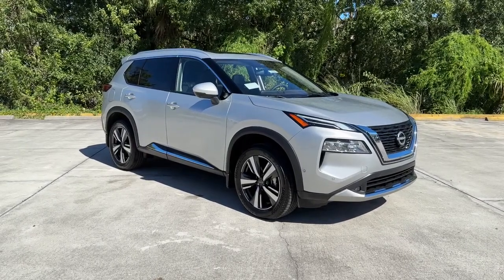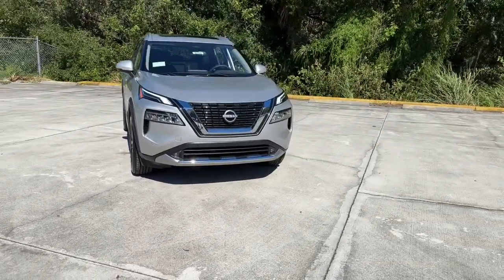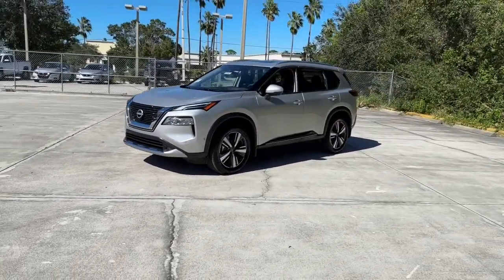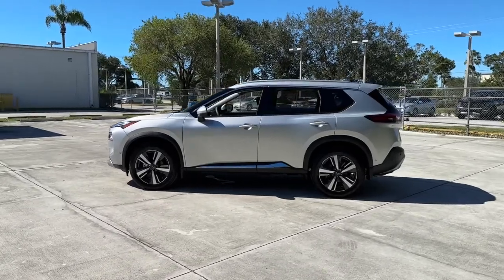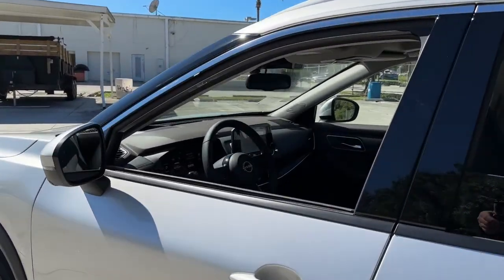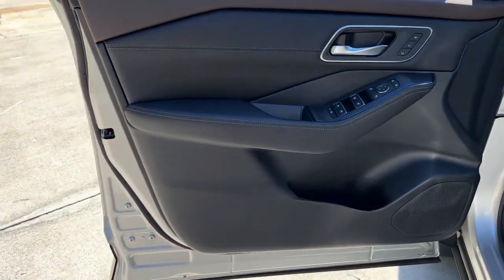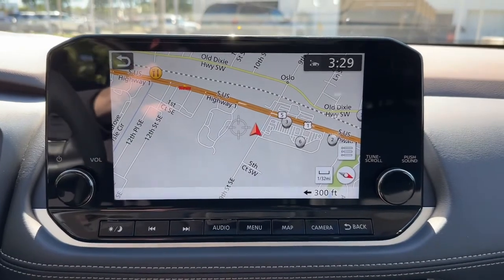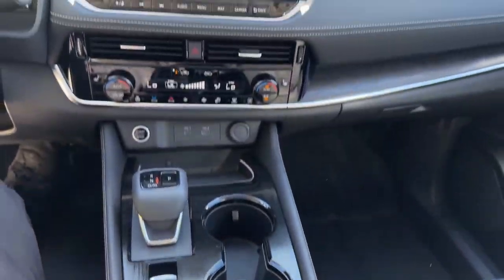2022 Nissan Rogue Vero Beach, Fort Pierce, Sebastian, St. Lucie Melbourne, FL 22569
Brilliant Silver Metallic New 2022 Nissan Rogue available at Sutherlin Nissan Vero Beach. Servicing the Fort Pierce, Sebastian, St. Lucie, and Melbourne Florida area.

#{MAKE}
#{MODEL}
2022 Nissan Rogue Platinum - Stock#: 22569

[L93] FLOOR MATS W/2-PIECE CARGO AREA PROTECTOR -inc: seatback protector First Aid Kit BRILLIANT SILVER METALLIC CHARCOAL QUILTED SEMI-ANILINE LEATHER SEAT TRIM [H01] HEAD-UP DISPLAY PACKAGE -inc: Head Up Display [B93] CHROME REAR BUMPER PROTECTOR [B92] BLACK SPLASH GUARDS (SET OF 4) Turbocharged Front Wheel Drive Power Steering ABS 4-Wheel Disc Brakes Brake Assist Brake Actuated Limited Slip Differential Aluminum Wheels Tires - Front Performance Tires - Rear Performance Temporary Spare Tire Sun/Moonroof Generic Sun/Moonroof Panoramic Roof Heated Mirrors Power Mirror(s) Integrated Turn Signal Mirrors Rear Defrost Privacy Glass Intermittent Wipers Variable Speed Intermittent Wipers Rear Spoiler Remote Trunk Release Power Liftgate Power Door Locks Daytime Running Lights Automatic Headlights LED Headlights Automatic Highbeams Fog Lamps AM/FM Stereo Navigation System Satellite Radio MP3 Player Bluetooth Connection Telematics Auxiliary Audio Input WiFi Hotspot Smart Device Integration Requires Subscription Steering Wheel Audio Controls Premium Sound System Power Driver Seat Power Passenger Seat Bucket Seats Heated Front Seat(s) Driver Adjustable Lumbar Seat Memory Pass-Through Rear Seat Heated Rear Seat(s) Rear Bench Seat Adjustable Steering Wheel Trip Computer Power Windows Heated Steering Wheel Keyless Entry Power Door Locks Keyless Entry Power Door Locks Keyless Start Hands-Free Liftgate Cruise Control Adaptive Cruise Control Climate Control Multi-Zone A/C A/C A/C Rear A/C Woodgrain Interior Trim Leather Seats Driver Vanity Mirror Passenger Vanity Mirror Driver Illuminated Vanity Mirror Passenger Illuminated Visor Mirror Auto-Dimming Rearview Mirror Remote Engine Start Keyless Start Mirror Memory Power Windows Power Door Locks Trip Computer Mirror Memory Immobilizer Security System Cruise Control Steering Assist Traction Control Stability Control Traction Control Front Side Air Bag Front Collision Mitigation Driver Monitoring Rear Collision Mitigation Blind Spot Monitor Lane Departure Warning Lane Keeping Assist Lane Departure Warning Aerial View Display System Rear Parking Aid Tire Pressure Monitor Driver Air Bag Passenger Air Bag Front Head Air Bag Rear Head Air Bag Passenger Air Bag Sensor Front Side Air Bag Rear Side Air Bag Knee Air Bag Child Safety Locks Back-Up Camera